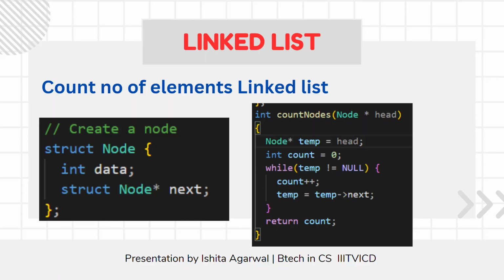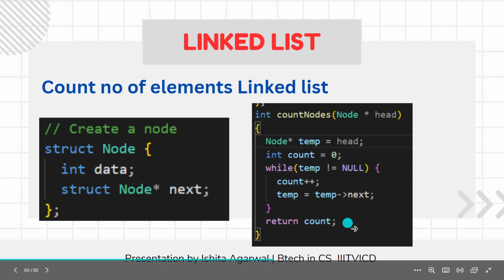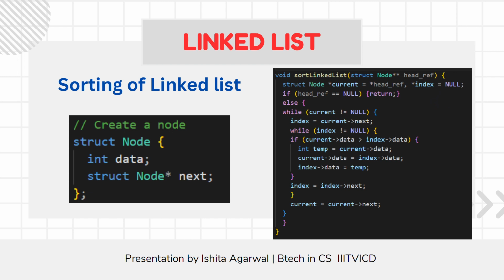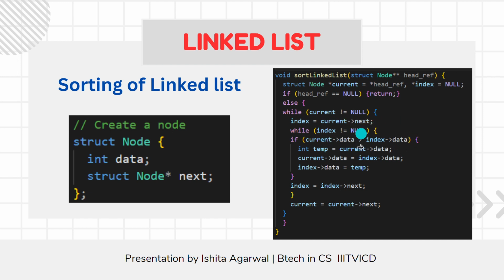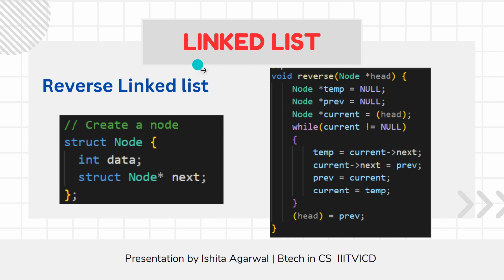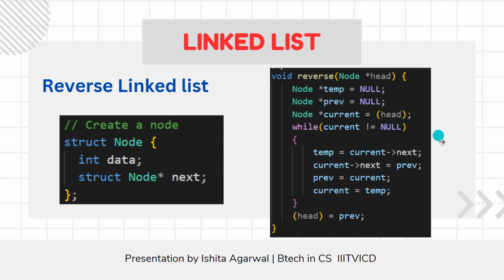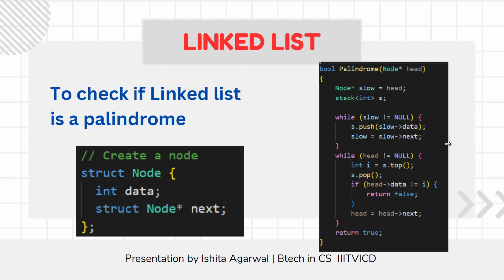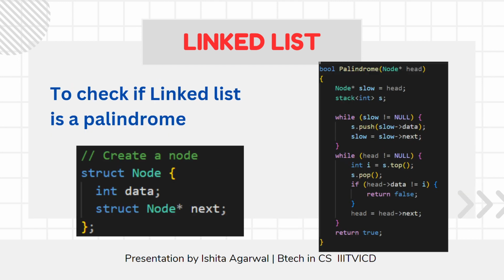Practice Questions on Linked List | Data structure and Algorithms | Part-5 | DSA